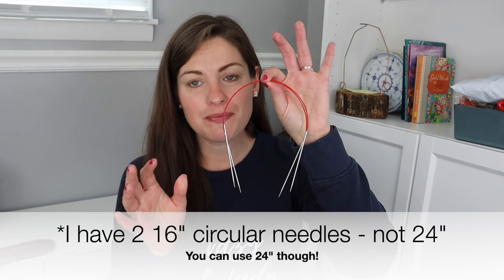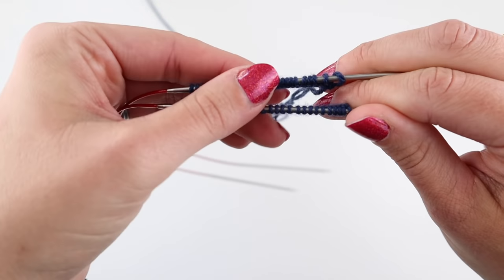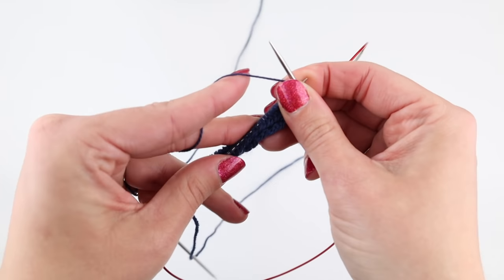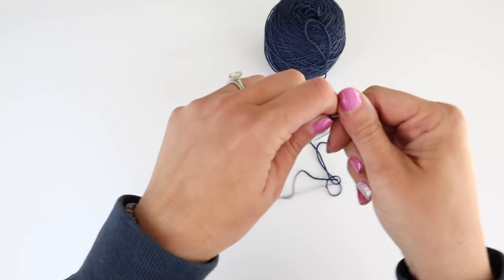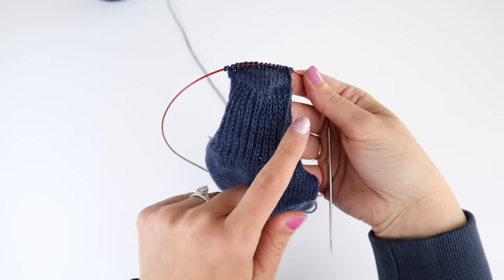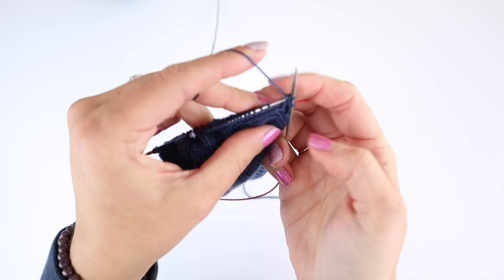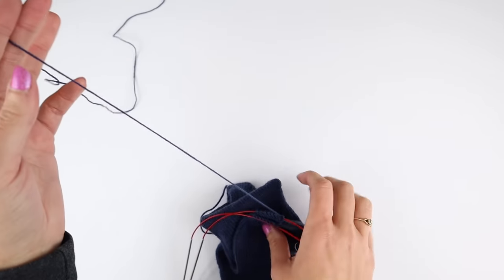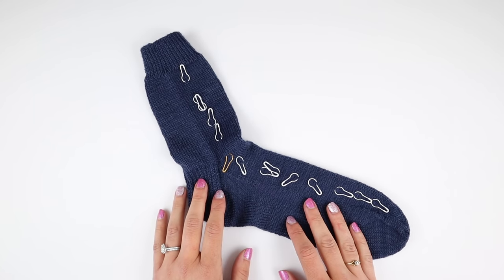How to Knit Socks on 2 Circulars / A Tutorial by Crazy Sock Lady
Learn to knit socks using 2 circulars method of knitting in the round.

In this tutorial we will walk through each step of knitting socks on 2 circular needles including: casting on and setting up, knitting a heel flap and gusset, knitting the toe, and how to close up your toe using the Kitchener Stitch.

This tutorial does not have a written pattern to accompany it. If you want a written pattern I suggest that you use Vanilla Socks on Magic Loop by Crazy Sock Lady Designs that can be purchased on Ravelry & Etsy. (Links below) The layout of how the socks are worked up are the same as Magic Loop. (Needle 1/Needle 2) In the tutorial I will be knitting a size medium from this pattern. If the amounts needed for Small or Large are different from the medium I will put the info at the bottom of the screen.

Pattern is written for Small(Medium, Large) – Circumference 8-9”(9-10”, 10-11”)
A Note on Sizes: The sizes listed are based on the foot circumference and not the foot length. I recommend choosing a size that will allow for 1-2 inches of negative ease to get the best fit. You will knit the sock to the length that you need in order to fit.

If you would like to purchase the Magic Loop pattern to follow along it is available for only $2.00, you can do so here:
Keep in mind if you use the Magic Loop written pattern the times in the pattern will not be the same as for this tutorial - see below for the times for this tutorial.

Supplies needed: (links are for where the ones I used in the tutorial can be found on Amazon: when available)
US1/2.25 mm 16" circular - TWO OF THESE NEEDED
Light Bulb Progress Keepers
Needle (for kitchenering and weaving in ends)
Tape Measure
Sock Ruler
Progress Keepers
Yarn: 100 grams/415 yards of fingering weight yarn. Sample knit in: Mandi's Makings in the French Roast colorway on the fingering base (75% Superwash Merino/25% Nylon) 100 grams/415 yards.

Below are times that you can use to skip ahead to any portions of the tutorial that you need to:
Cuff/Cast On: 6:17
Splitting onto two flyers:  12:00
Leg: 29:33
Slip Stitch Heel Flap:  39:36
Heel Turn: 45:47
Gusset: 52:12
Toe: 1:13:45
Kitchener: 1:18:54